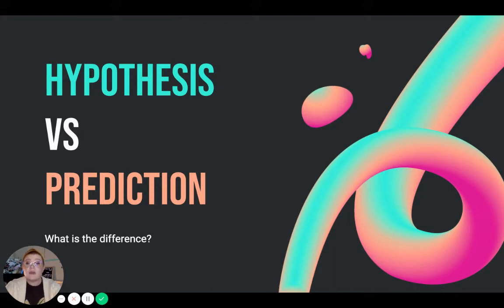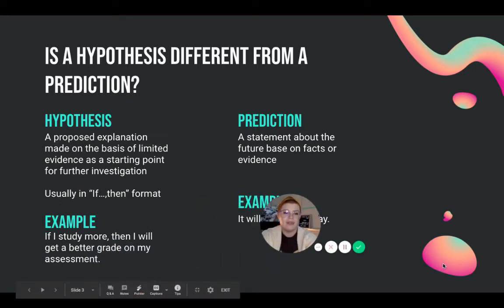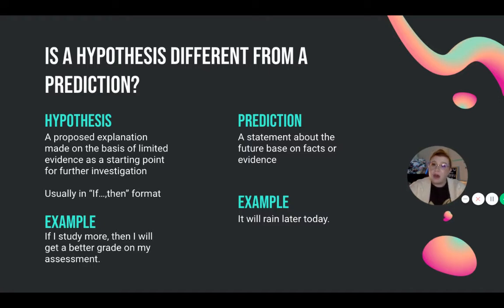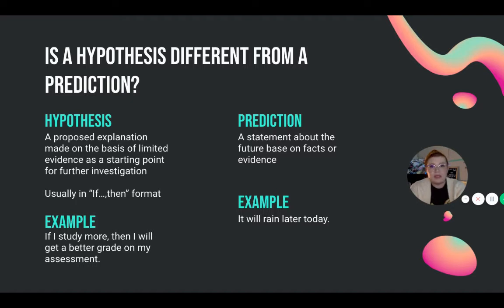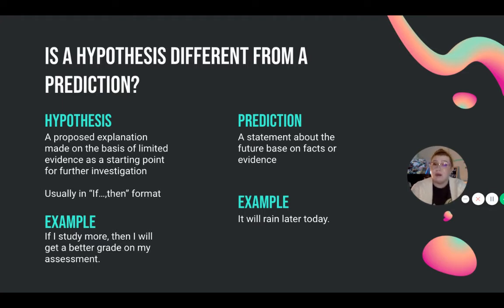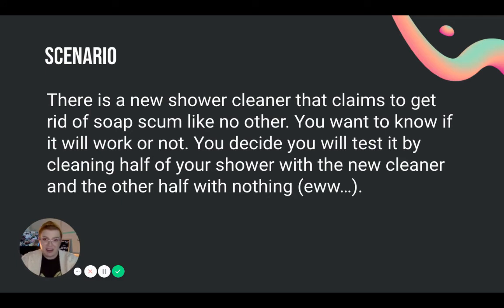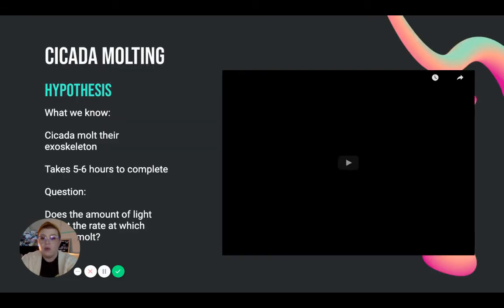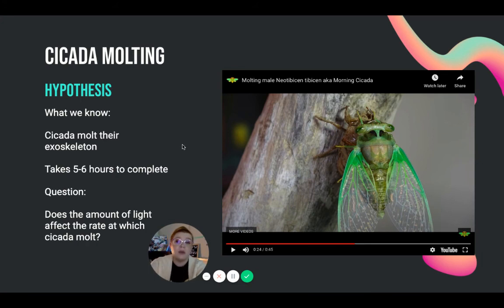Hypothesis vs Prediction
This video covers the difference between a hypothesis and a prediction.